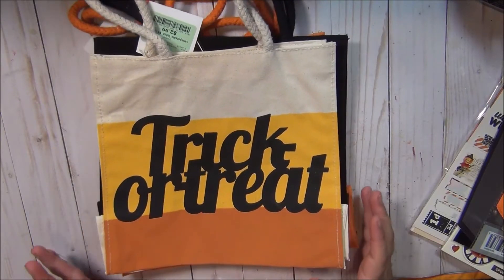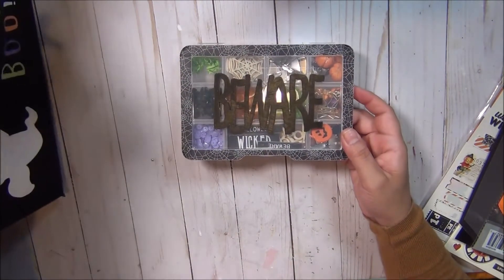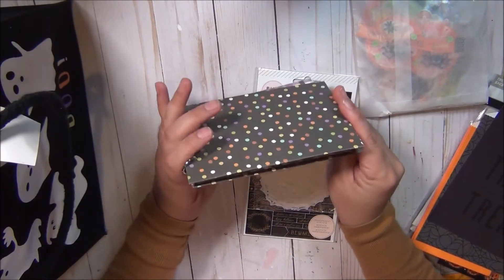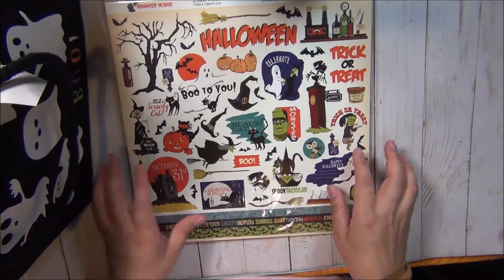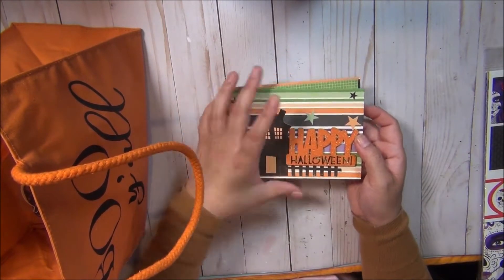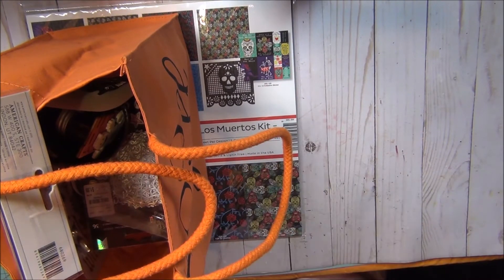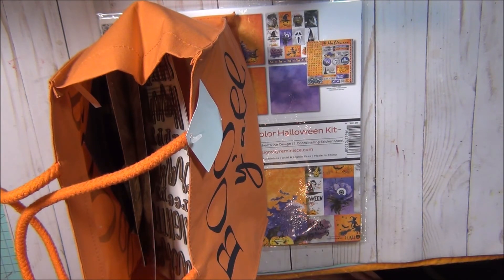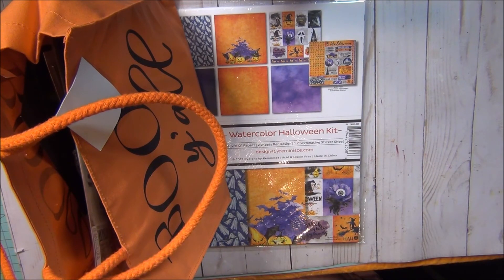Halloween Happy Mail (Giveaway Closed)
Alright Guys,
Here is the Halloween Happy Mail finally put together. I hope you like the ideas.
For the giveaway, as you noticed I did not announced it my title, that is because sometimes I get random people that only subscribe for the giveaway and then un-subscribe afterwards, I want my regulars to be able to win. You already know the drill. first ten comment (not duplicates) I will assign a number as the comments come in, and we will pull a name. Winner has to make contact within 72 hrs via email so I can get mailing information. If the winner does not respond, another name will be pulled. Good luck to everyone!